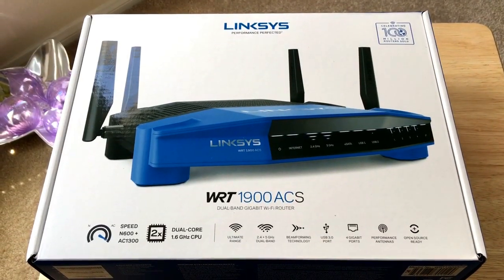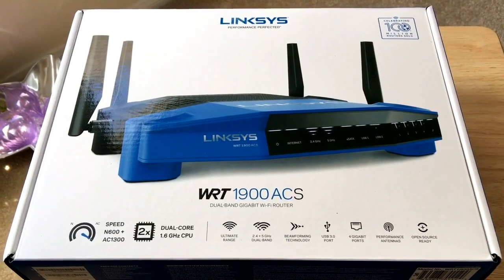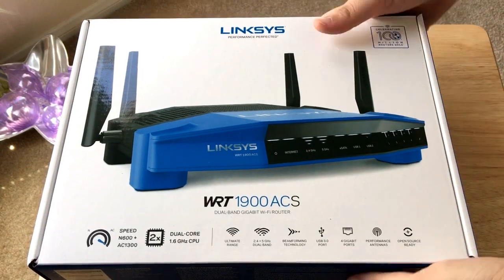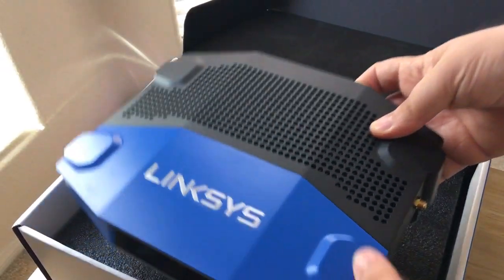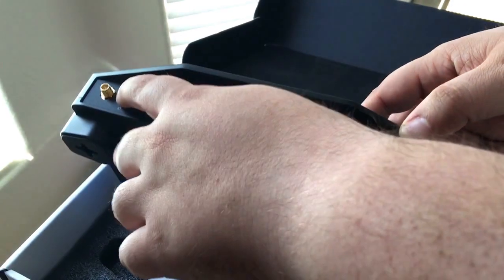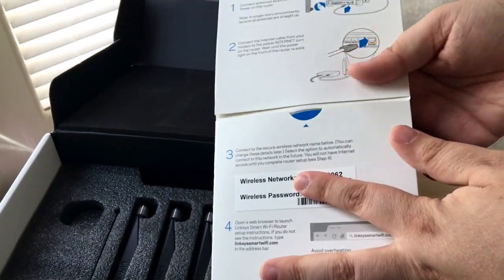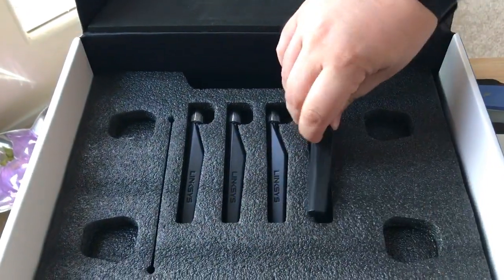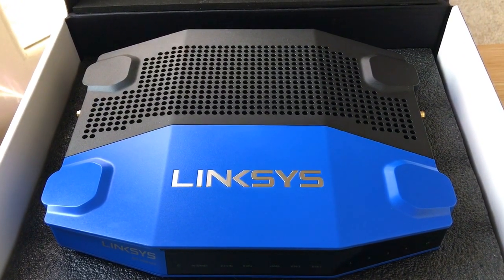Linksys WRT1900ACS 802.11ac Dual-band WiFi Router Unboxing 5-11-16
The Linksys WRT1900ACS 802.11ac Dual-band WiFi Router. This product is for review. By Chris Rauschnot

This router features
Wi-Fi Technology:
AC1900 Dual-band Gigabit, 600+1300 Mbps
Network Standards:
802.11b
802.11a/g
802.11n
802.11ac

Wi-Fi Speed:
AC1900 (N600 + AC1300)

Wi-Fi Bands:
2.4 GHz and 5 GHz (simultaneous dual band)

Number of Ports:
1x USB 3.0 port, 1x USB 2.0 port, 1x eSATA port

Number of Ethernet Ports:
1x Gigabit WAN port
4x Gigabit LAN ports

Antennas:
4x external, dual-band, detachable antennas

Processor:
1.6 GHz dual-core ARM-based

Memory:
128MB Flash; 512MB DDR3 RAM

LEDs:
Power, Internet, 2.4 GHz, 5 GHz, LAN 1–4 (10/100Mbps or 1Gbps), USB 3.0, USB 2.0, eSATA, Wi-Fi Protected Setup™
Wireless Encryption:
64/128-bit WEP, WPA2 Personal, WPA2 Enterprise

VPN Support:
PPTP Pass-Through

Operation Modes:
Wireless Router
Access Point
Wired Bridge
Wireless Bridge

Storage File System Support:
FAT
NTFS
HFS+

Easy Setup:
Browser-based Setup
Linksys Smart Wi-Fi Setup
Certified Operating Systems:
MacOS (10.X or higher), Windows 7, Windows 8.1, Windows 10

Minimum System Requirements:
Safari® 5
Firefox® 8
Google Chrome™

Security Features:
WPA/WPA2
128 bit AES link encryption

Other Certifications:
DNLA Certified
Wi-Fi Alliance
WPS Setup